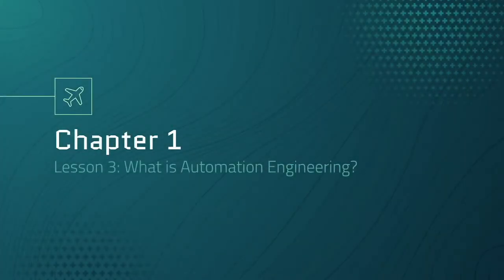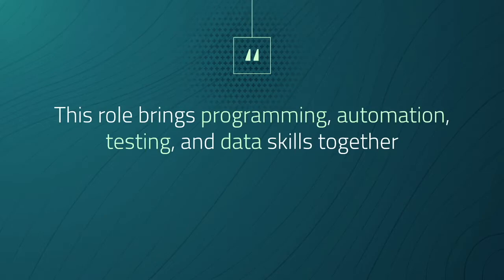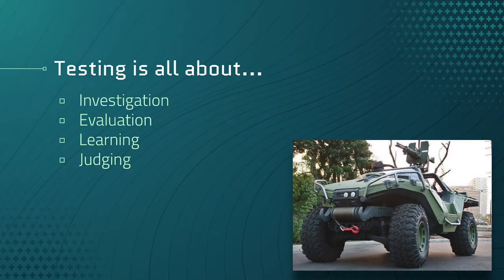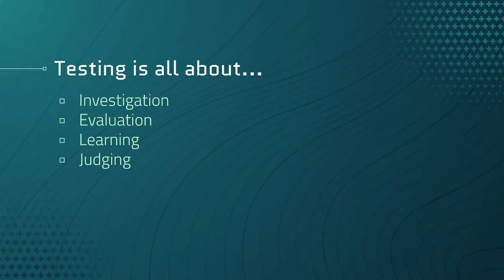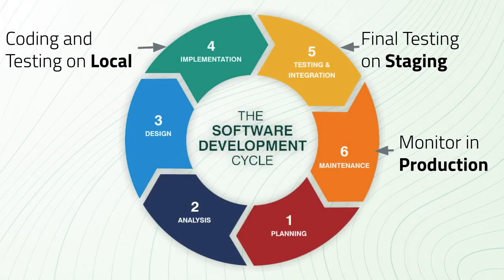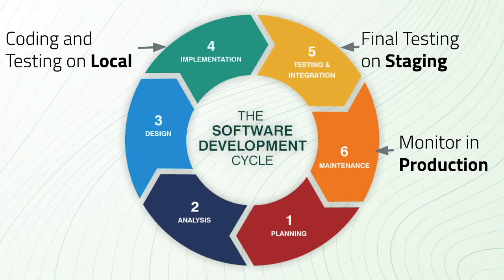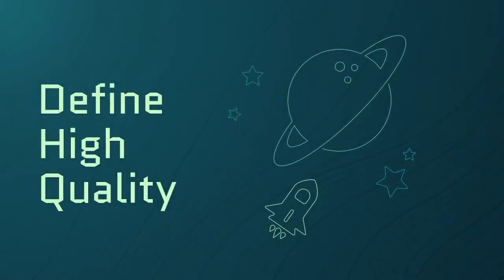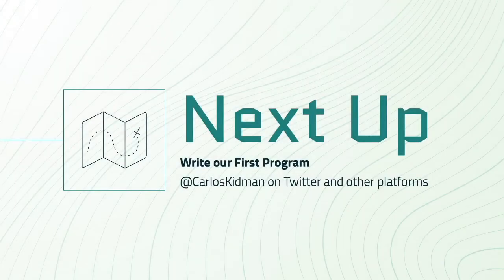Automation Engineering 101: Chapter 1.3 - What is Automation Engineering?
Automation Engineering 101 with Python: Chapter 1.3 - What is Automation Engineering?

Oh my! A lot has changed since I made this, so don't judge me too hard lol. My whole view on Automation Engineering and Testing has changed, but that's for another presentation. But, at least the point that there's more than Product Engineering gets across :)

--- NOTE ---

This course was created for Junior High and High School students in Utah, USA. It is a couple years old now and a lot has changed since then, including my own philosophies of Quality, Testing and Automation Engineering, but I thought I'd share this with the world in case it's helpful for others :)

Originally, these videos were coupled with other instructors that formed their own curriculum, assignments, quizzes, and other things alongside this course. They could work 1:1 with students, grade assignments, skip or pause the videos as needed, and more!

So feel free to do the same. You can use the exact setup described in this course or use my more modern setup with VS Code and Poetry. Some instructors and classes do that! it's meant to be flexible, but I hope you learn something and have fun with it.

Thanks,

Carlos Kidman